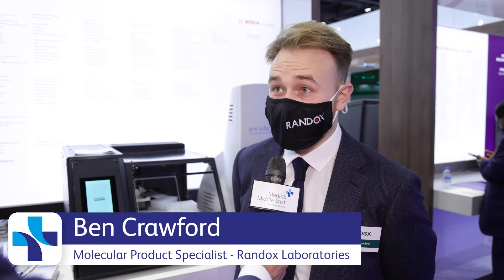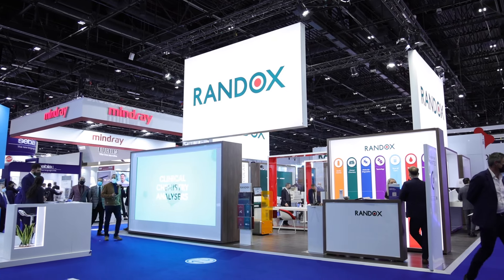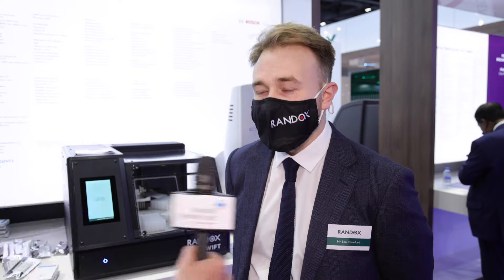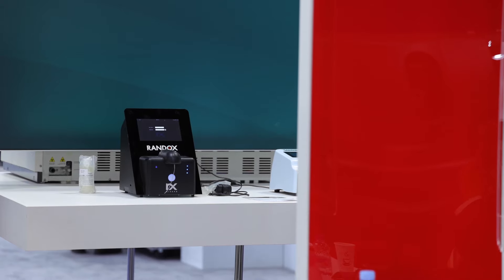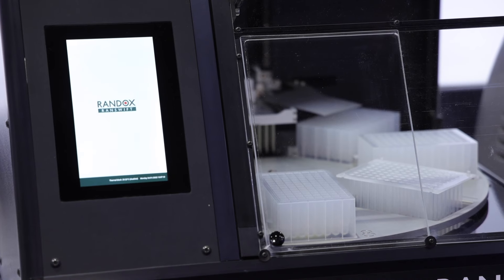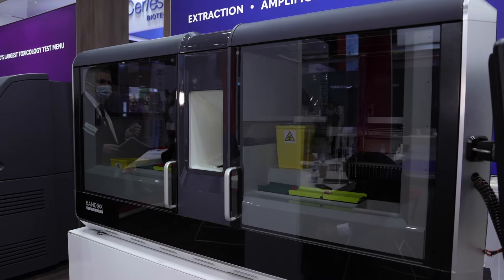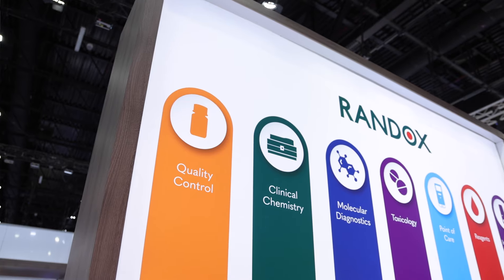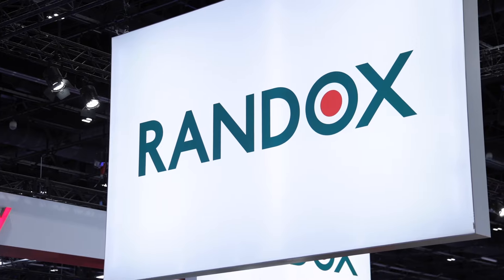Randox Laboratories talks to Medlab TV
As the MENA region’s largest medical laboratory exhibition and congress, Medlab Middle East, plays a crucial role in developing the value of laboratory medicine in transforming tomorrow's diagnostics by providing a platform for laboratory industry leaders, including manufacturers, dealers and distributors, to share best practice, showcase innovations, collaborate and network. Medlab Middle East stems from 15 years of growth alongside the MENA region's largest healthcare event, Arab Health. Moving into its 21st year, this annual medical laboratory meeting brings together exhibitors and attendees from over 140+ countries.